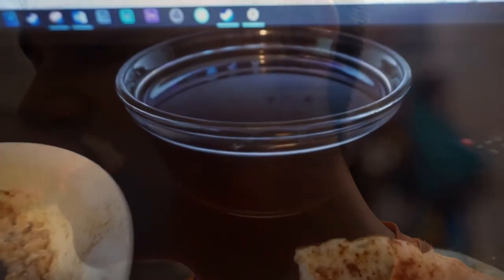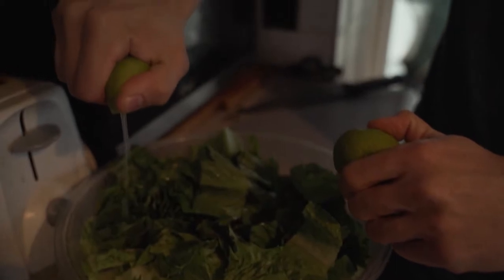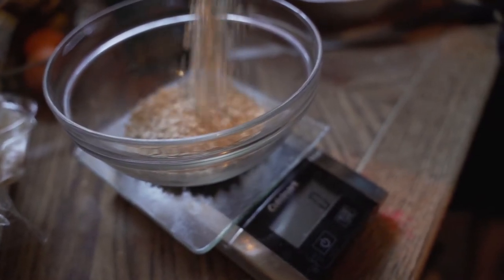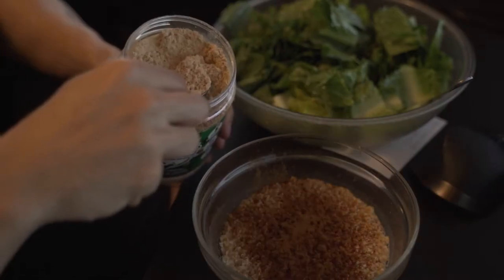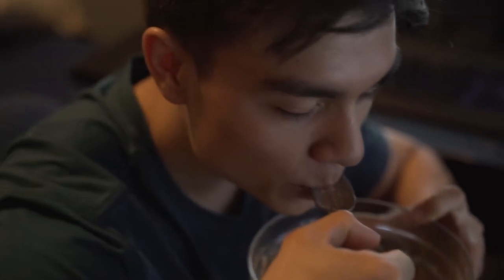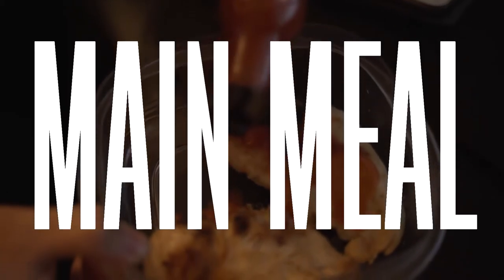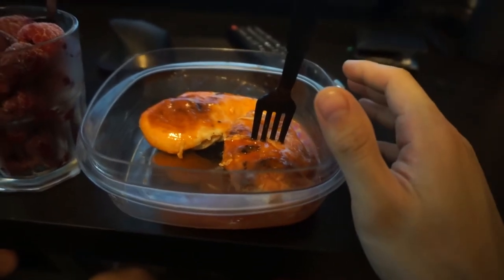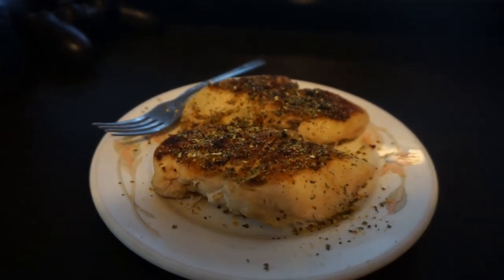Full Day of Eating a Bodybuilder Diet